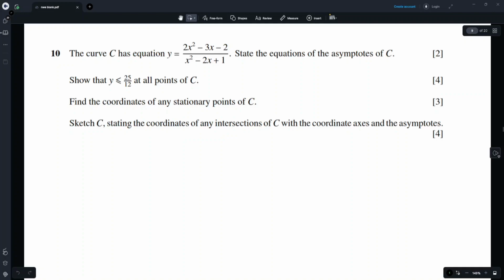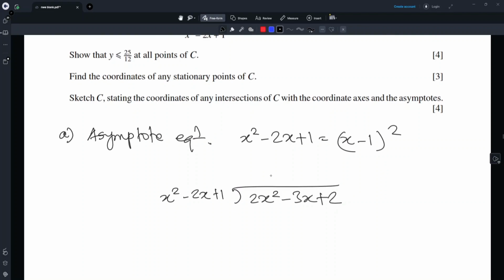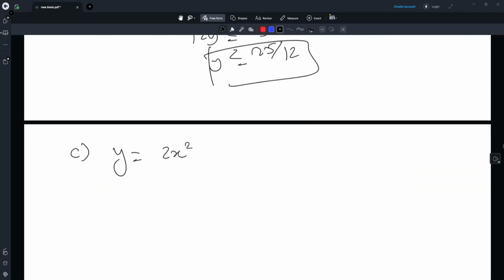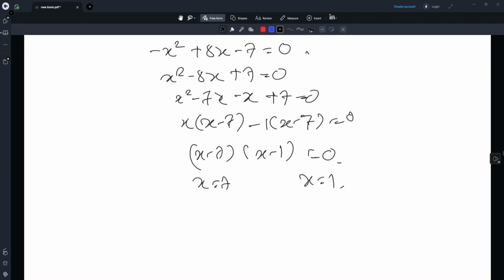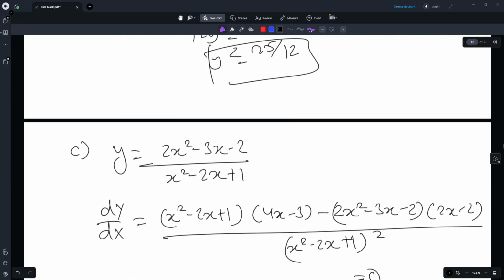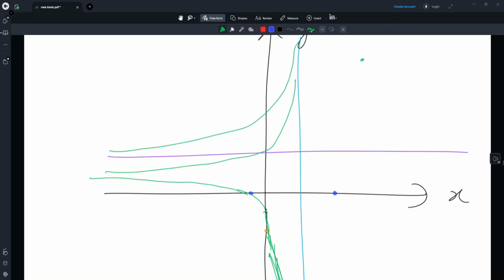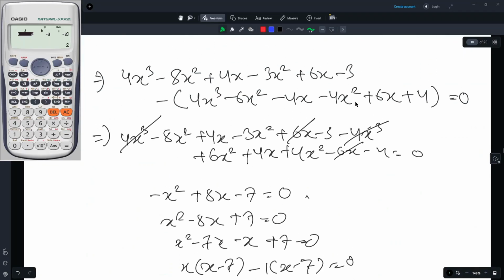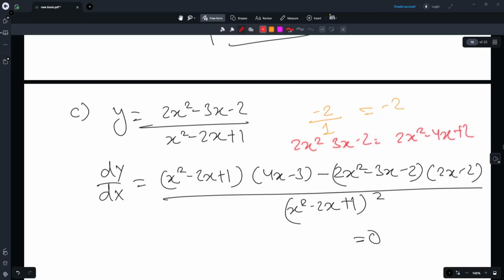Cambridge A Level Further Maths | 9231/MJ/2013/P11,P12/Q10 | Rational Functions